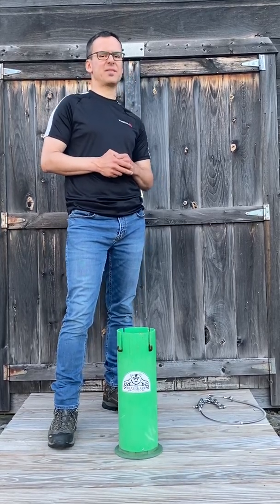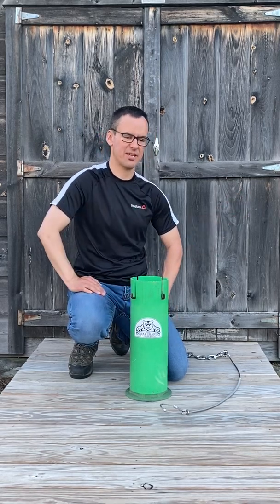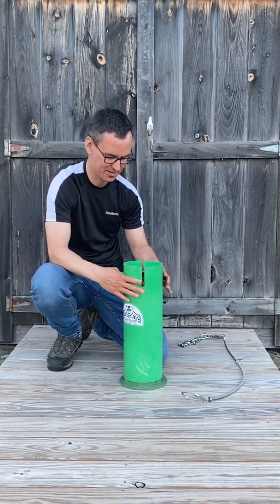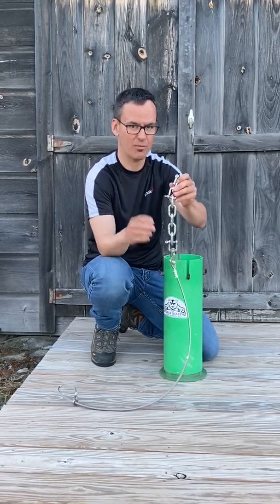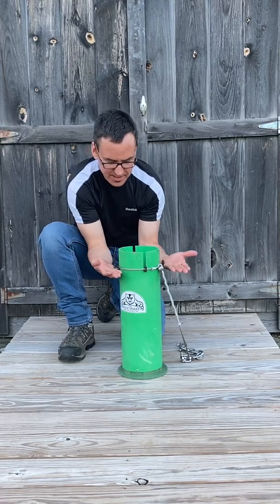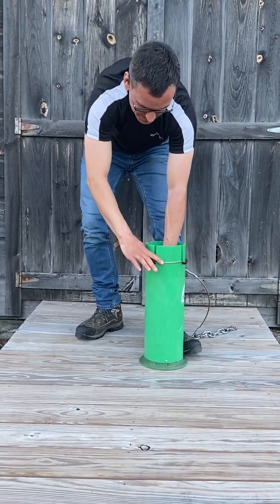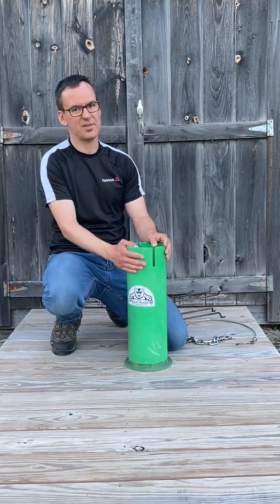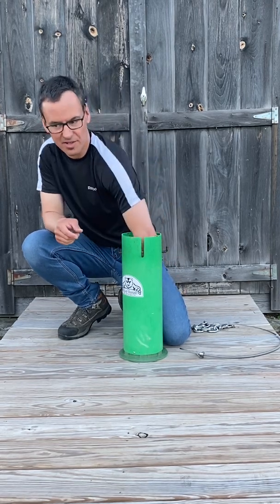Maine Bear Snare Intro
Maine Bear Trapping- General Info on Set-Up and Introduction to Maine Bear Snare